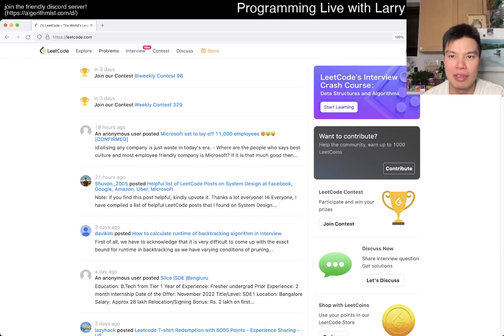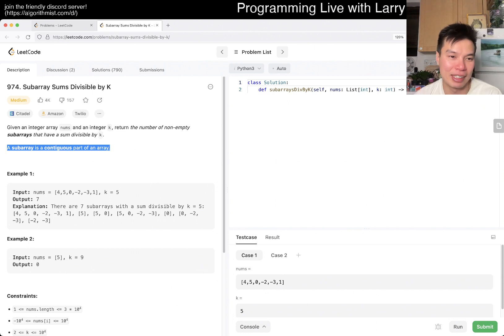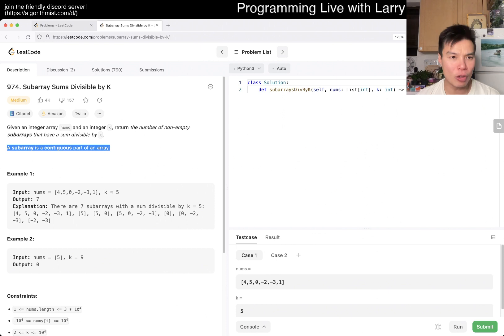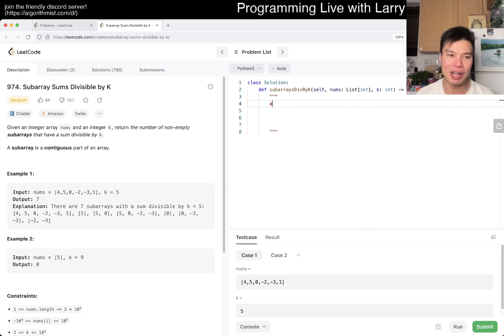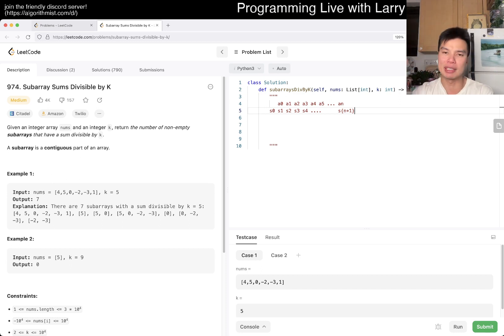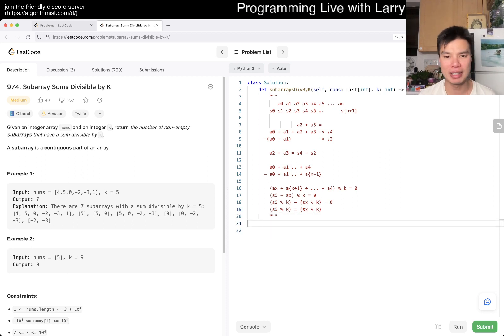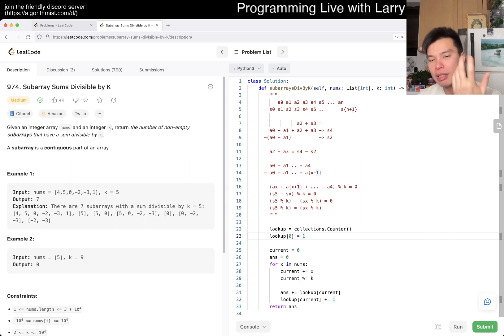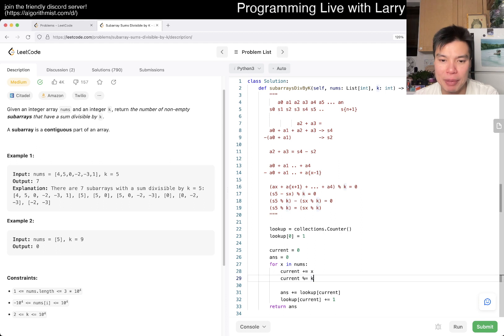Daily Leetcode #1024: Jan 19, 2023 - 974. Subarray Sums Divisible by K